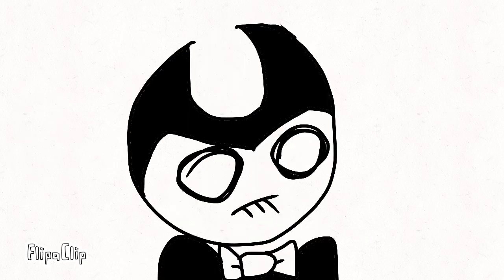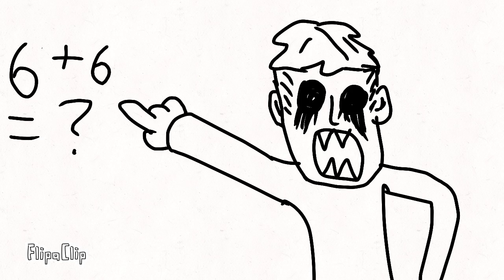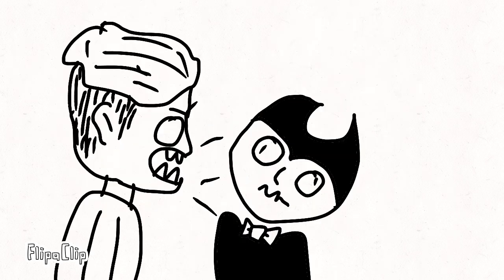WHATS 6 X 3 ?!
6 x 3 = 18 :D